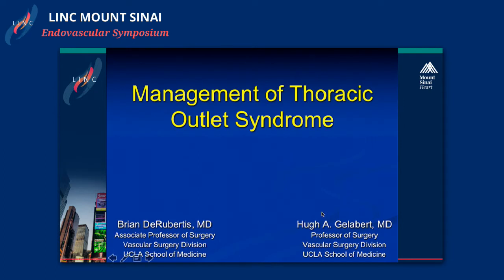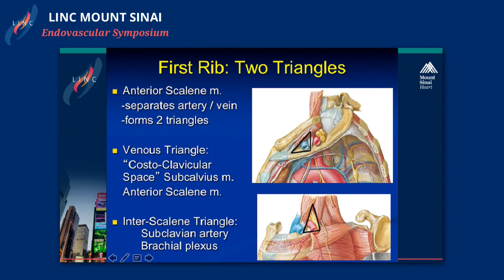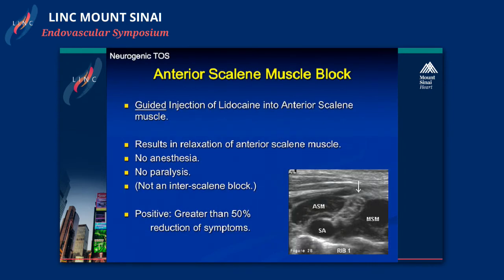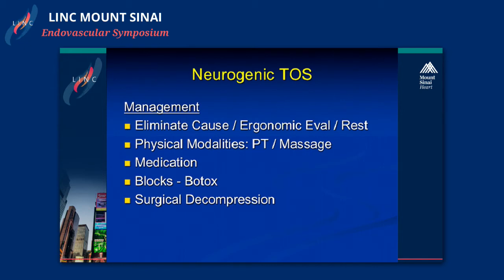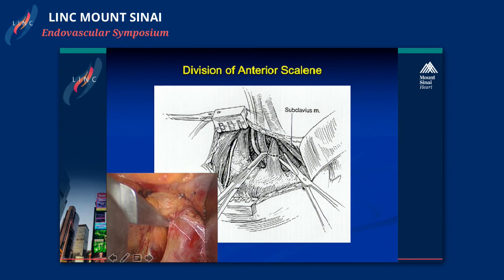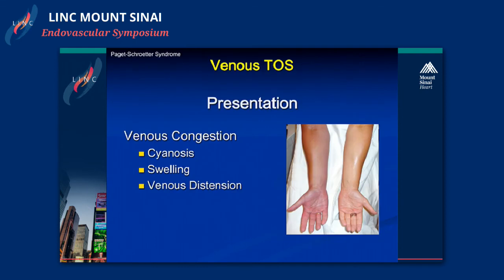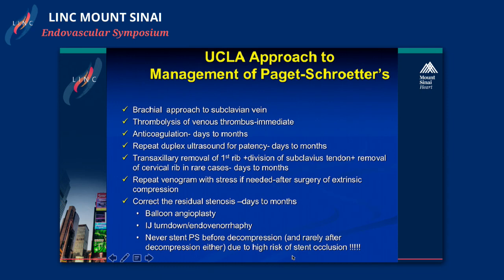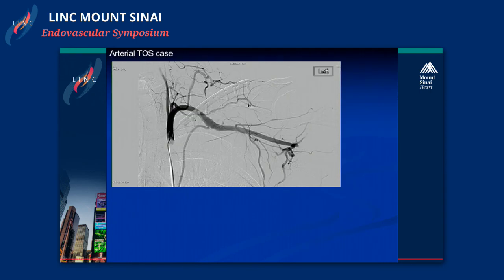Thoracic Outlet Syndrome: Venous, Arterial and Neurogenic